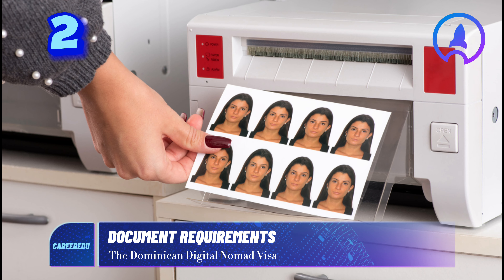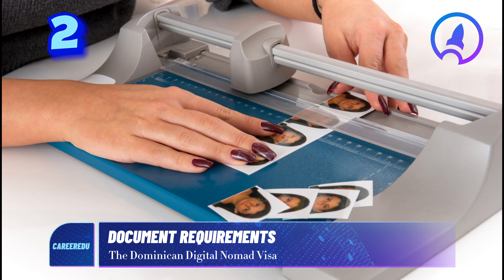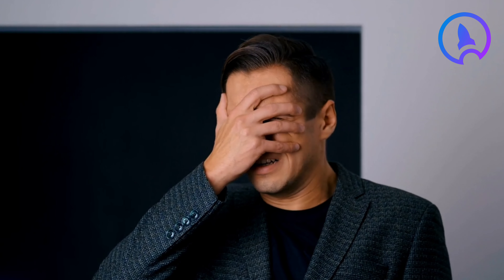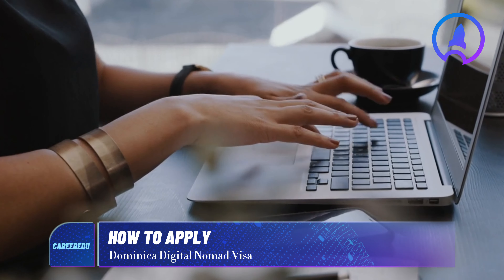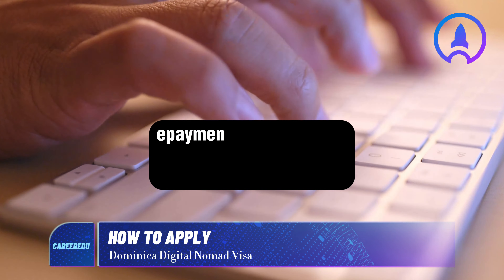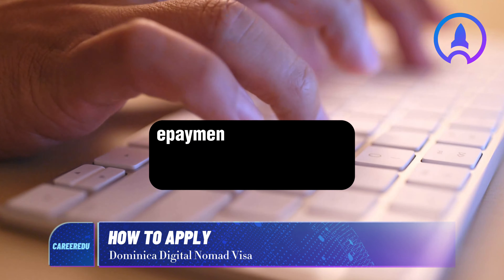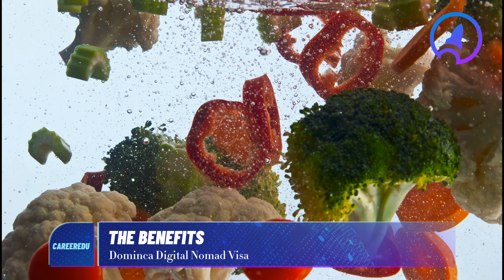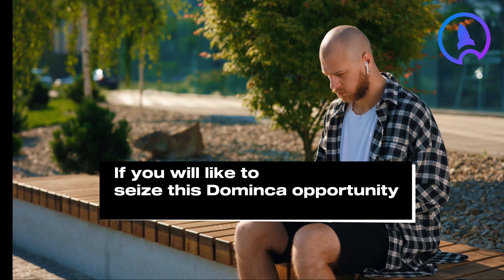Experience Remote Bliss: Work from Paradise in Dominica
Dominica is among the newest Caribbean destinations to introduce a digital nomad visa. Since April 2021, Dominica has launched its own remote work visa program known as Work in Nature (WIN). The Work in Nature initiative was created in response to a decrease in tourism, as Dominica's primary source of income heavily relies on this sector.

In our video today, we  explore the essential documents necessary for applying for this visa, the application process, reasons for considering Dominica as a remote work destination, the cost implications of the visa, and how CareerEdu can offer support throughout this journey.

Useful resource link:
Visa application:

ABOUT US
CareerEdu is one of Africa’s largest opportunities platforms serving over 50,000 members providing them with FREE career and educational guidance. With services in the United Kingdom, Canada, Australia, Romania and Oman, CareerEdu is the home of scholarships and job opportunities.